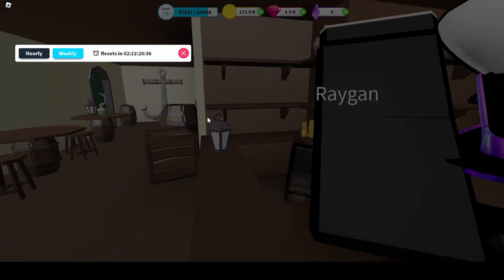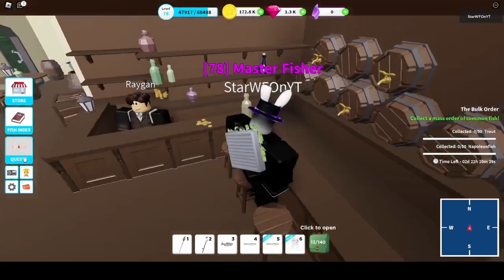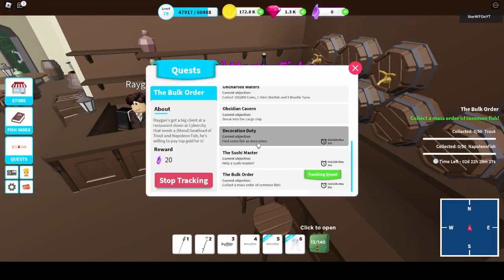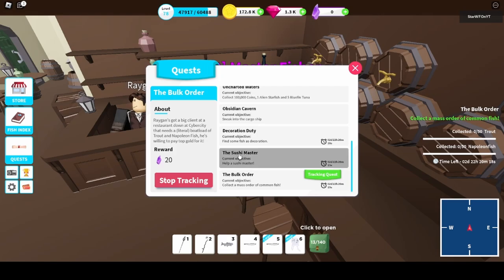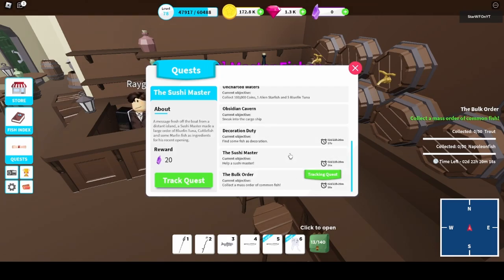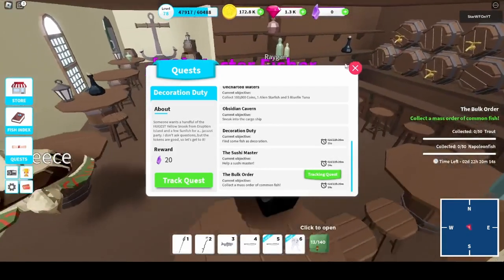How to get SHARDS in FISHING SIMULATOR 2024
ignore the fact i said crystals :p